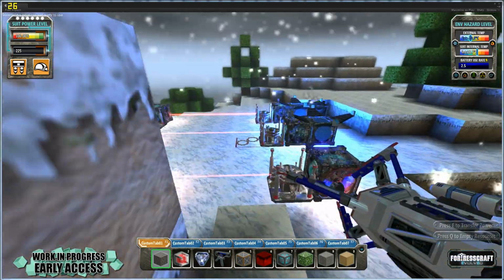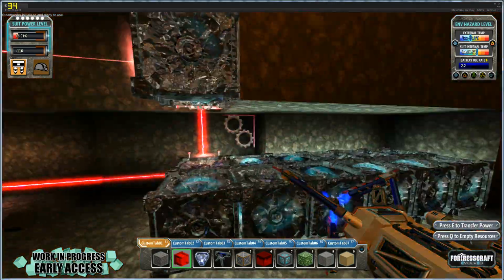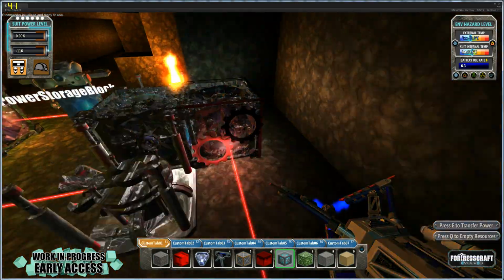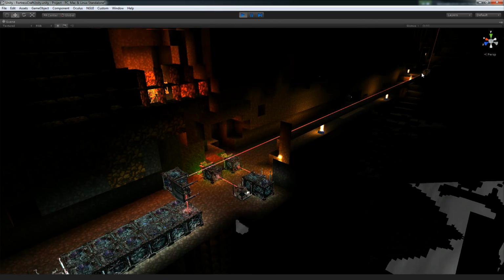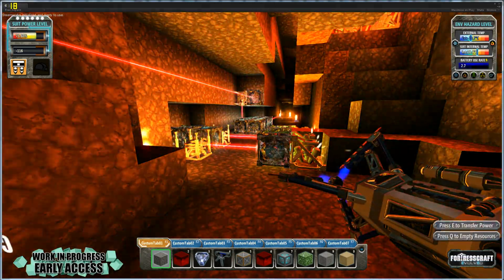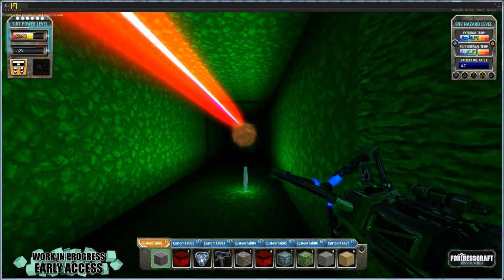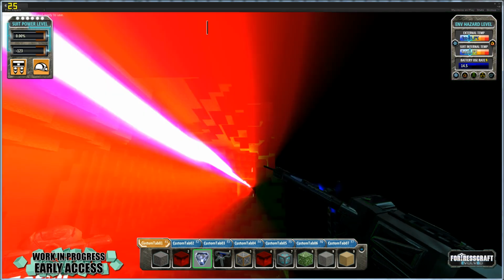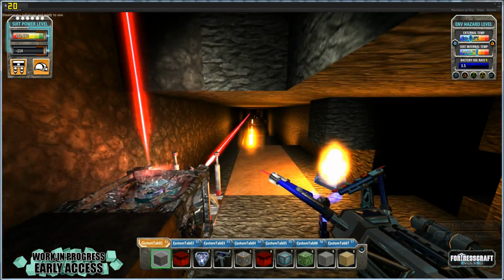FortressCraft Evolved : Survival Power sneak preview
A grab from my much longer stream; shows off the test power network I've been putting together.